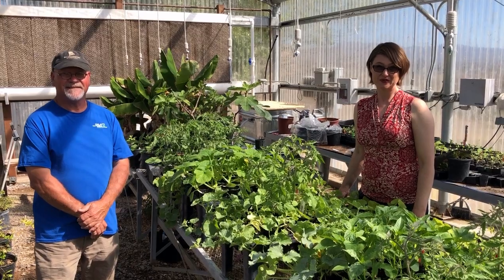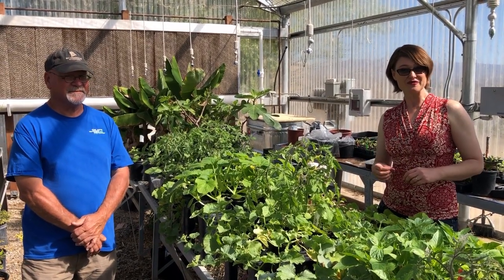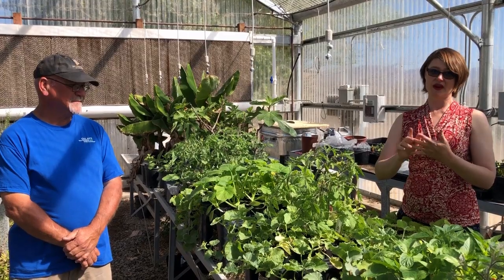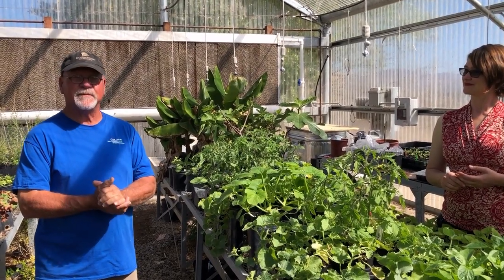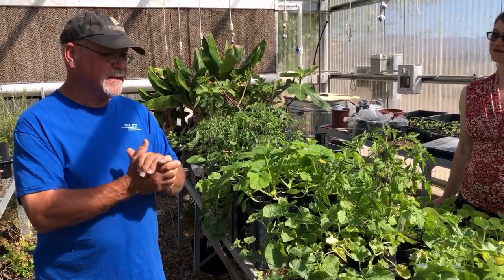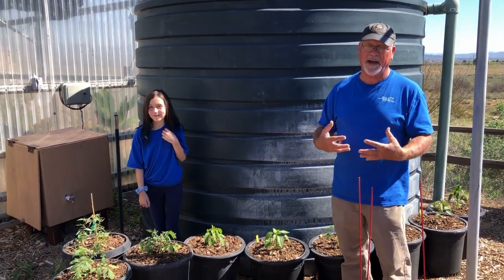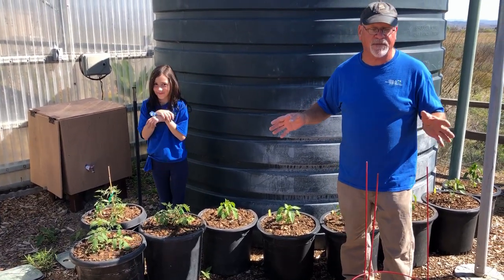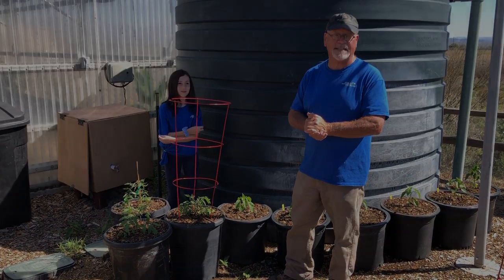Virtual Spring Plant Sale: Information Series #1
Did you know we have heirloom veggie and fruit plants for sale as part of our Virtual Spring Plant Sale?! Watch our video in the Virtual Plant Sale information series to learn more. For more information and to view the plant price list, go